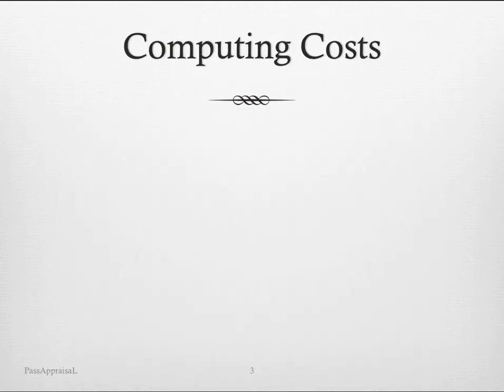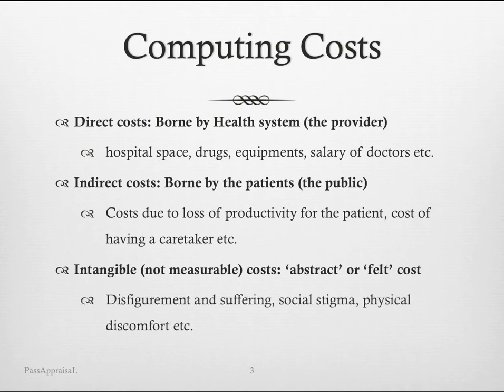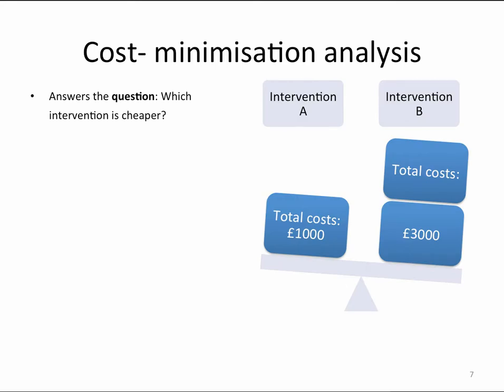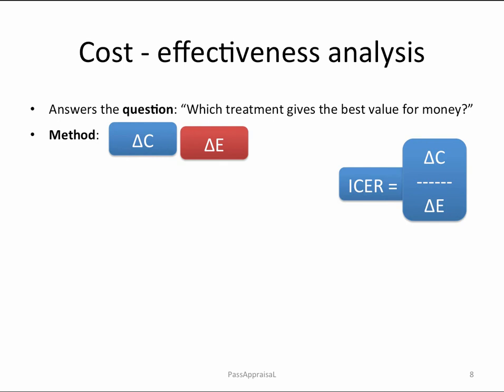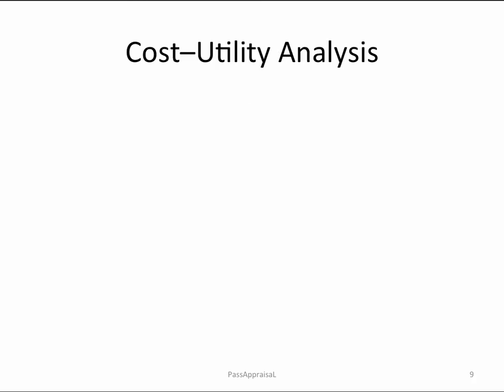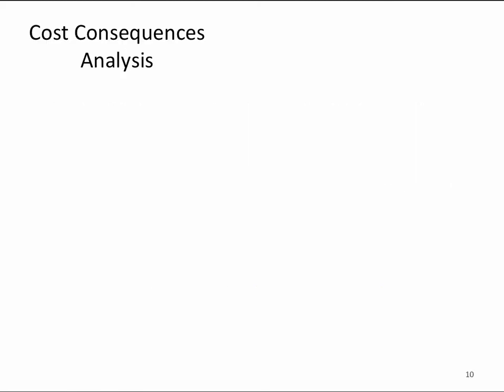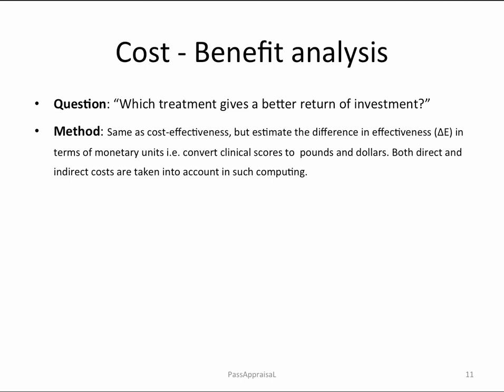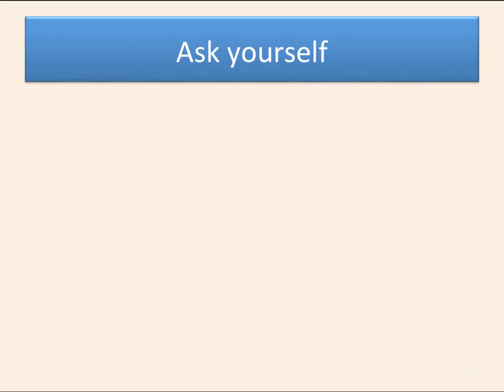Understanding Economic Analysis - Part 1/2